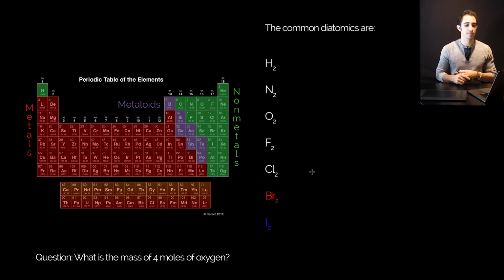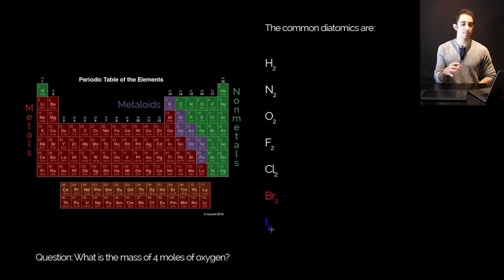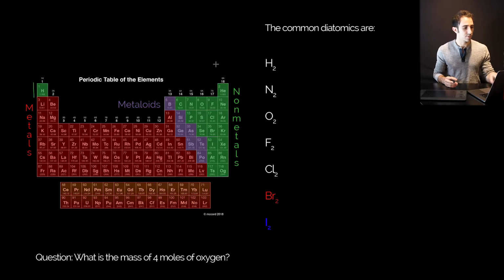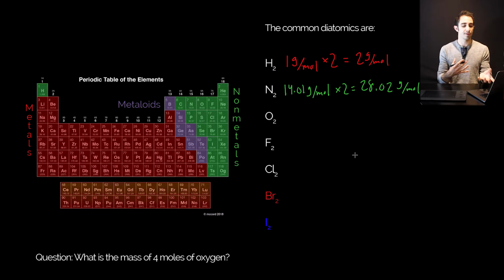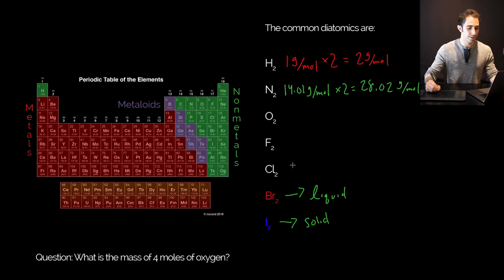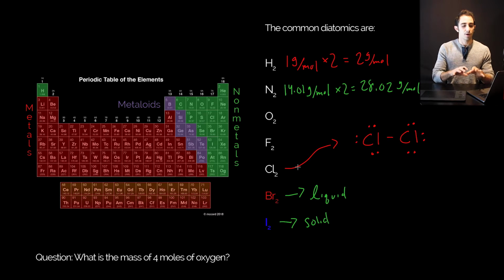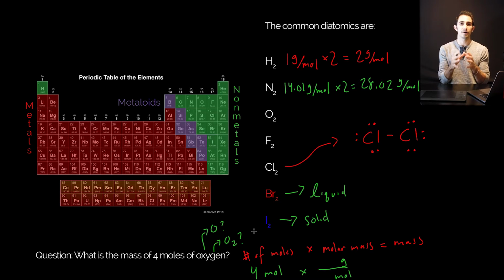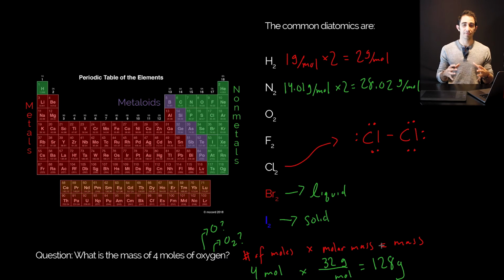Bonus Module: Diatomics